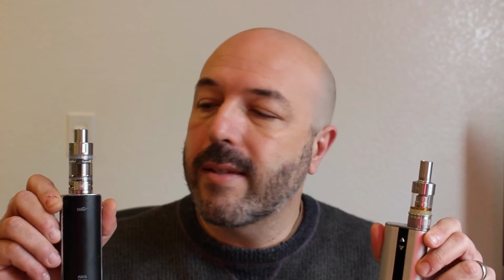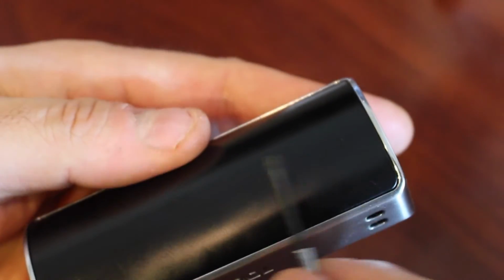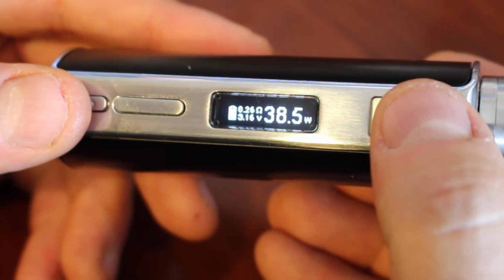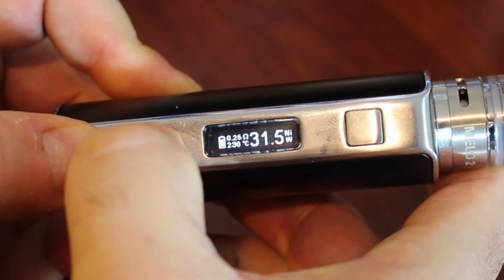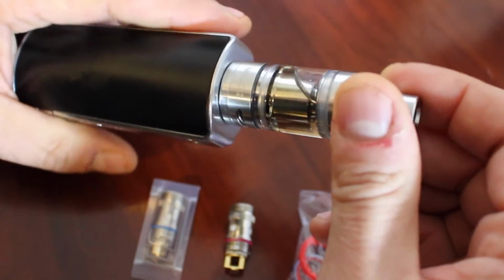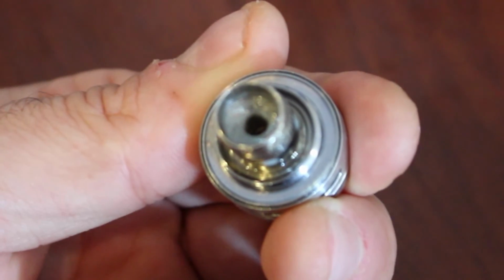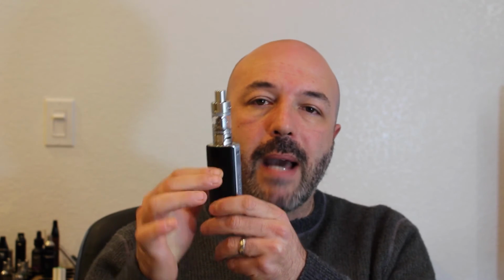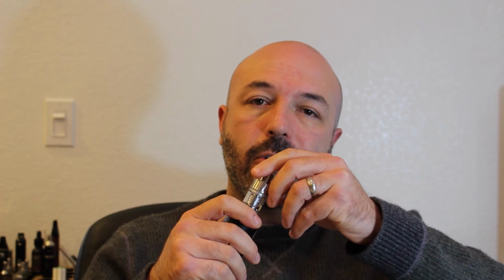eLeaf iStick 60W TC and Melo 2 Tank Review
In this eLeaf Istick 60W TC review, I go over all the functions of the istick tc60w mod and melo 2 tank review.  I also show you how to adjust the eLeaf iStick TC60W settings in temperature control mode.  For guaranteed cheapest price, get this eLeaf iStick 60w tc They will match or beat any eleaf istick 60w tc box mod price.

Regardless, I only recommend products I use personally and all comments are based on my experience and analysis. I am disclosing this in accordance with the Federal Trade Commission’s 16 CFR, Part 255: “Guides Concerning the Use of Endorsements and Testimonials in Advertising.”